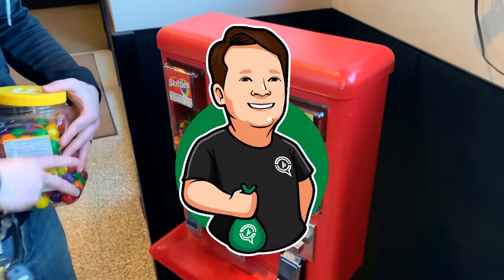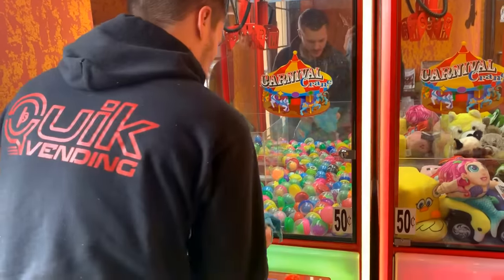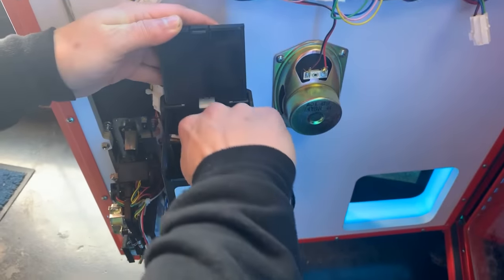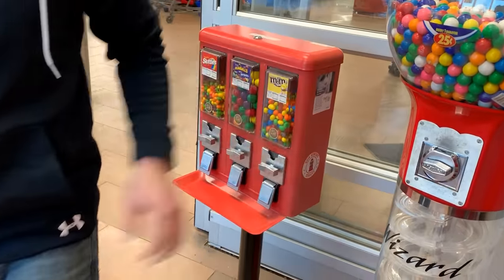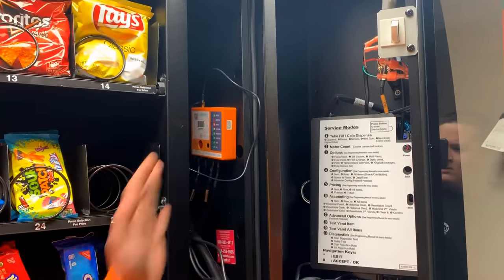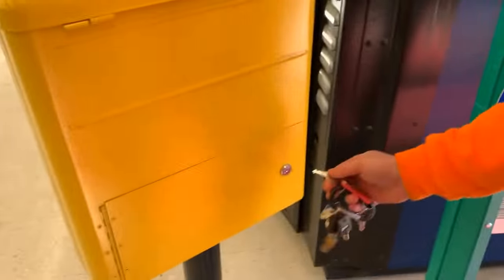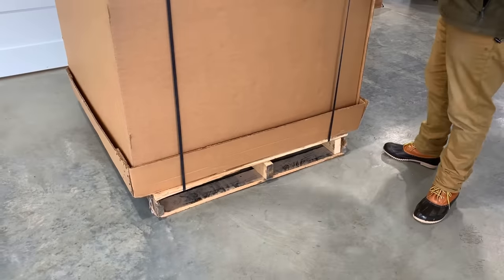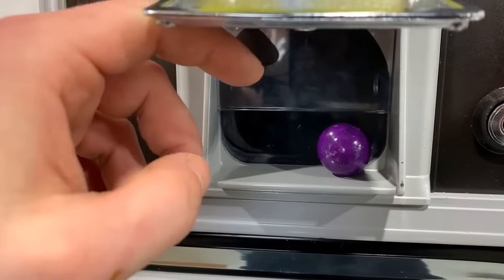Huge Vending Machine Collection & Delivery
Hey guys! Today we have another huge collection from our vending machines! We also received our brand new seven-foot tall gumball machine, equipped with a Nayax credit card reader and more!

As always we really hope you guys enjoy this video!

→ Our Coin Scale (AC 603):

→ Cheaper Coin Scale Alternative:

→ Triple Vend Candy & Gumball Vending Machine: